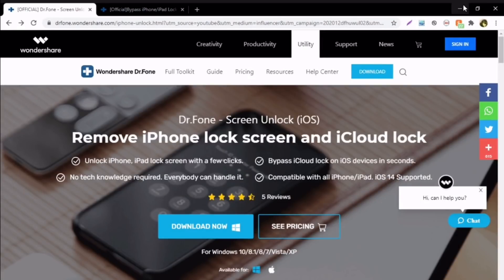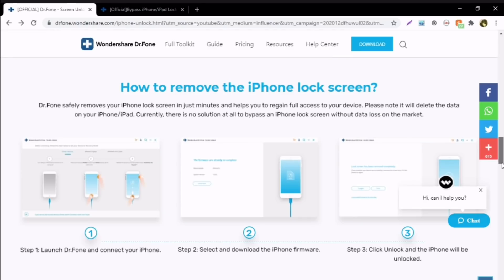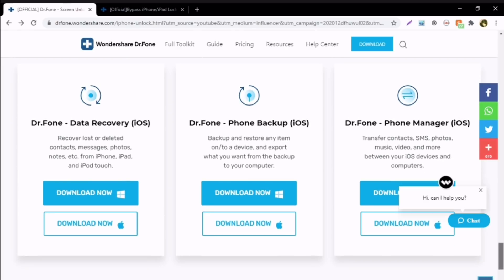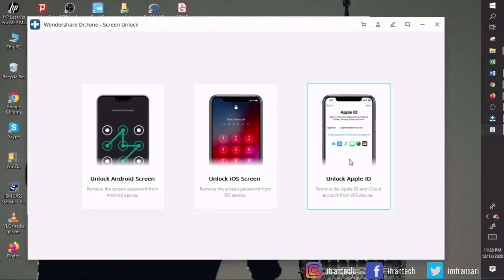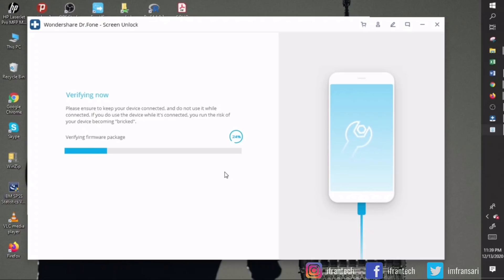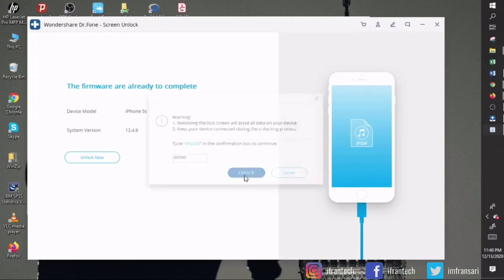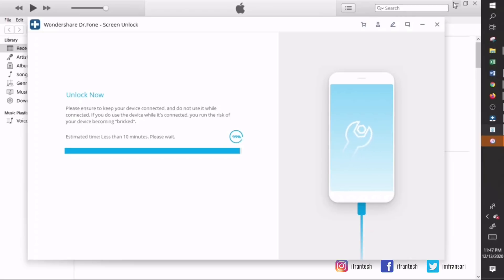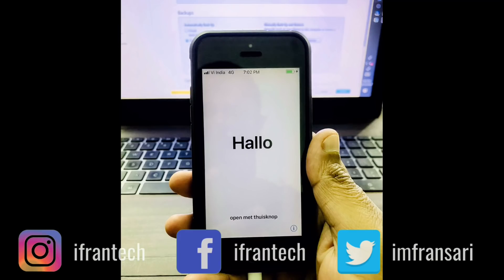How to Unlock iPhone without Password - 12/11/XS/XR/X/8/7/6/5S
Hello Everyone,

iFranTech here, and today I am going to show you how you can unlock your iPhone or iPad where you forget your lock screen password or accidentally locked the device after too many wrong attempts using this amazing application.

Dr.Fone - Screen Unlock Application (iOS) enables you to easily unlock the lock screen when you forget the passcode on your iPhone/iPad or you just don't know the passcode on a second-hand iPhone. Besides the lock screen passcode, it can also remove the Apple/iCloud password on iOS devices.

👉 iOS 15 - Everything So Far | Top Confirmed Features and Leaks | Supporting Devices | iOS15 | 2021

👉 iPhone 13 Pro Leaks |Touch ID, New Lens, No Port, 120Hz & More | 2021

👉  How to Repair your iOS Device || iOS System Repair || 2021

👉 How to edit PDF to Word document on your iPhone and iPad | Best PDF Convertor for iOS Devices | 2020

👉  How to Clear RAM Memory of your iPhone & iPad running on iOS 14 & iOS 13 | New Tricks | 2020|

👉  How to Access, Update N Recover Your KeyChain Passwords On Your iPhone, iPad, and iOS Devices | 2020

👉  iPhone Apps You Are Not Using in 2020 | Amazing App Series Part - 2 | Screenshot Hero | VideoToLive|